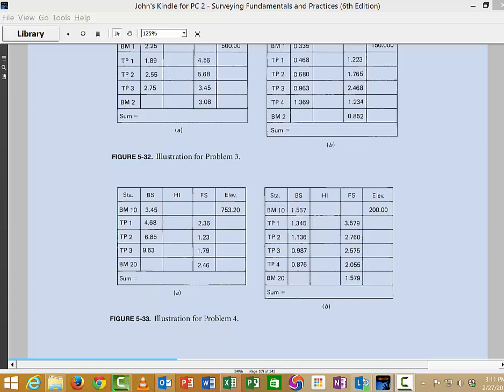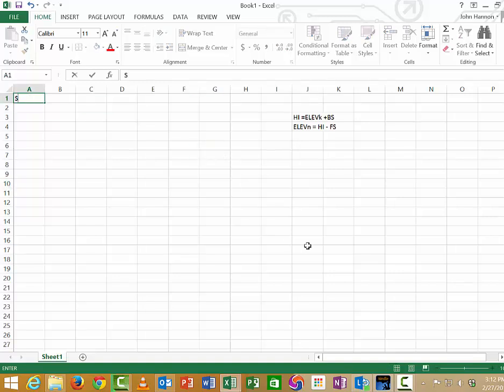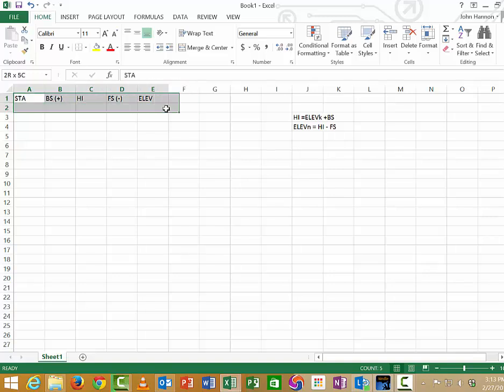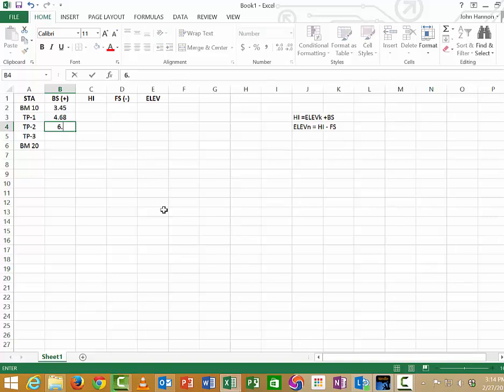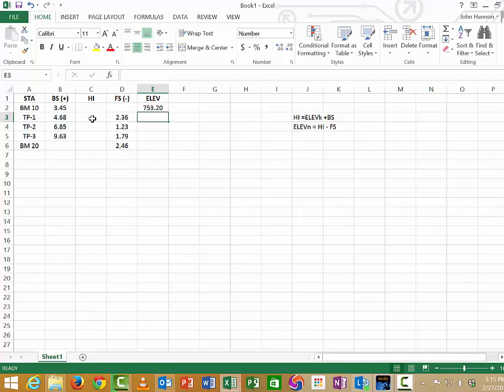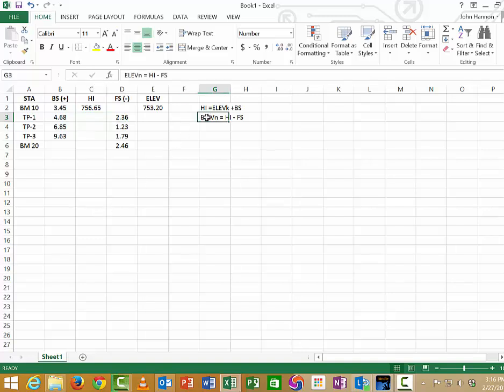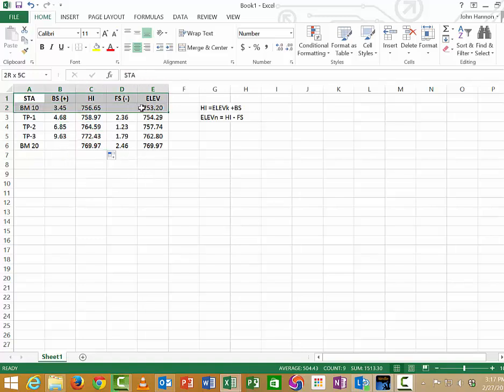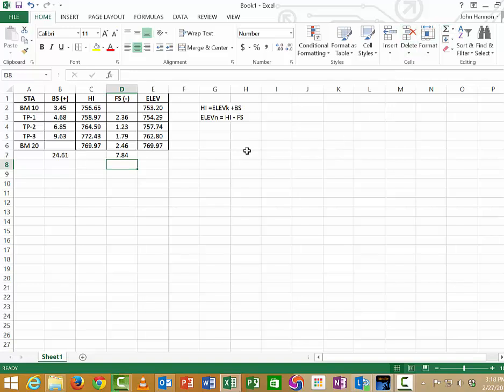BCT205_DIF_LEVEL_SpreadSheet